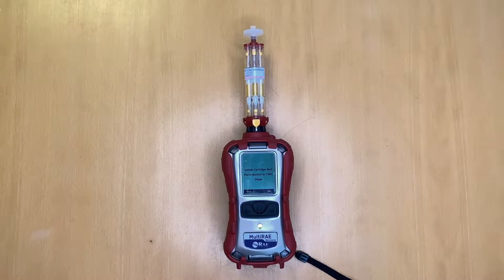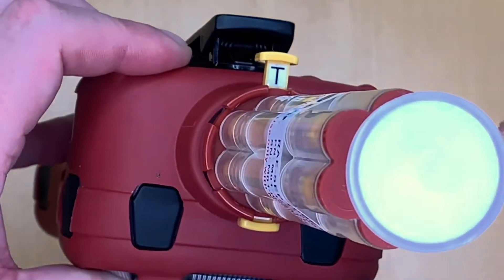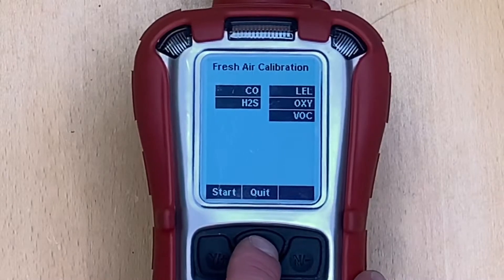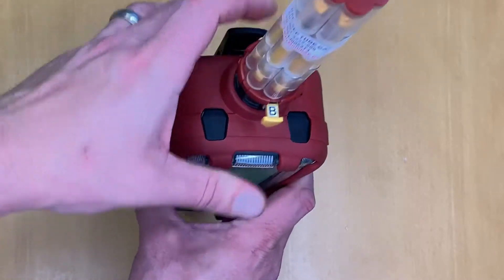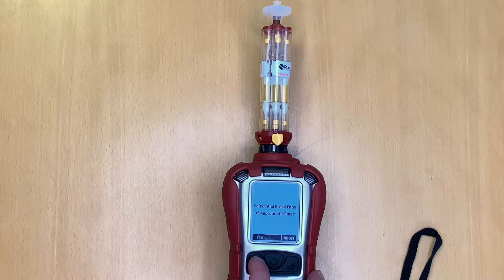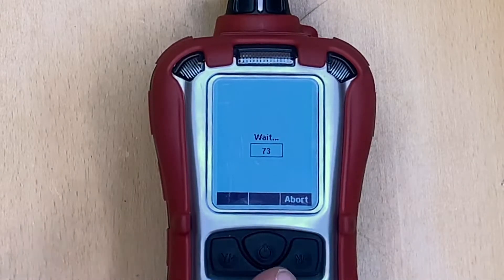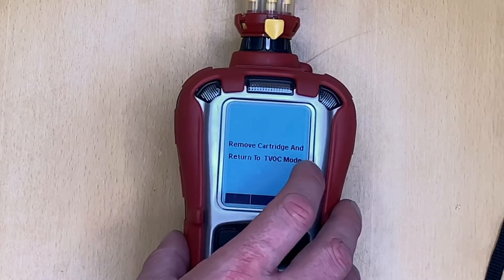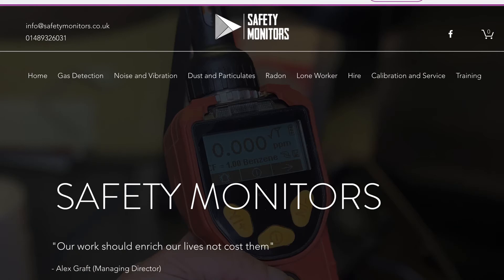Taking a Benzene Measurement with the MultiRAE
This short video gives you an overview of how to take a Benzene specific measurement using the MultiRAE Benzene.  for more information.